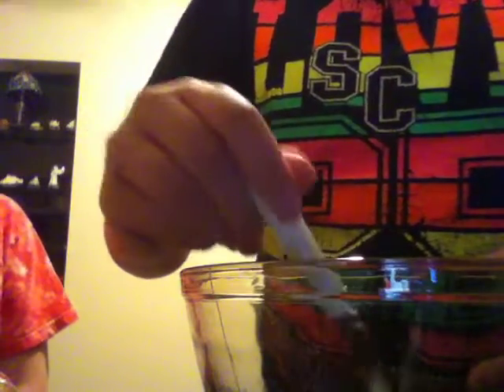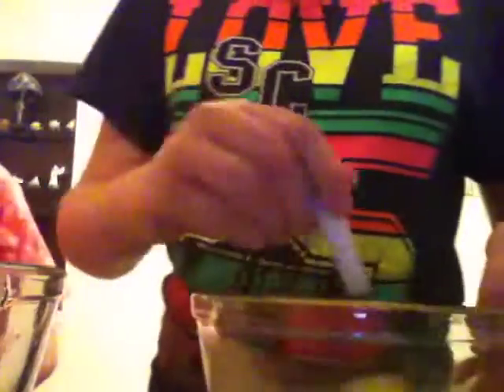Tutorial for Homemade Facemask (: